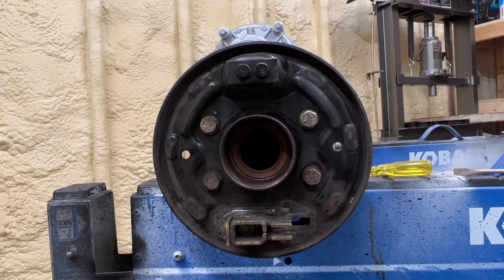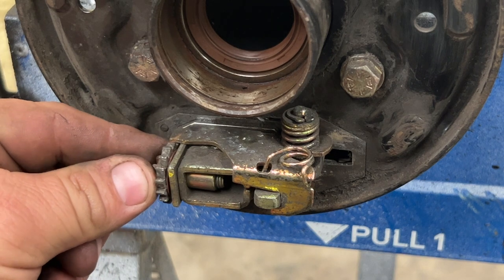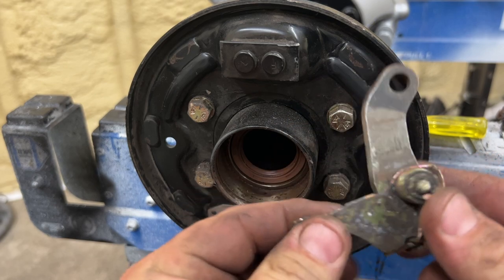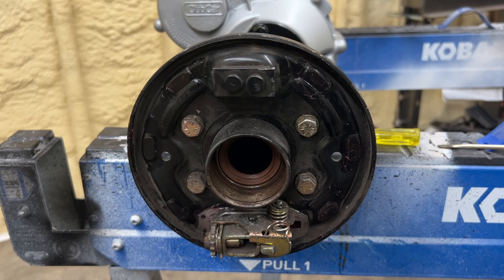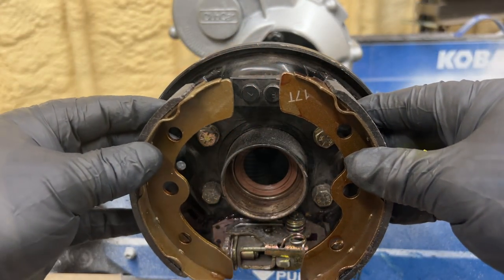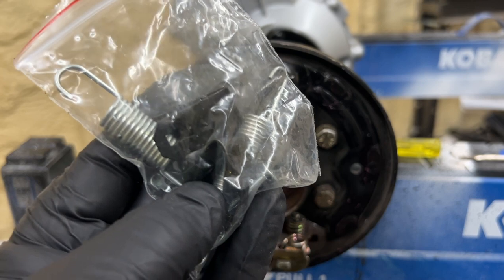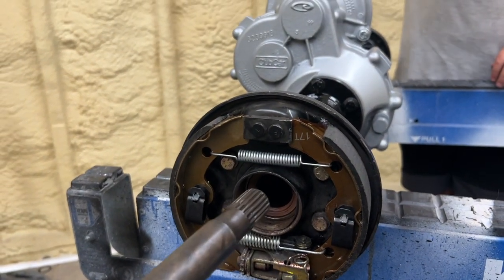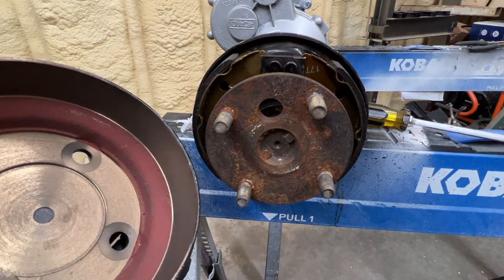How To Install Brakes on a Club Car Precedent Golf Cart | Golf Cart Brakes Not Stopping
On this video I show how the brakes operate and how to install new brakes on a club car golf cart. I will list all parts below I used.

Brake Shoes & Install kit
Brake Drums
Driver Side Brake Adjuster
Pass Side Brake Adjuster
Snap Ring Removal Tool